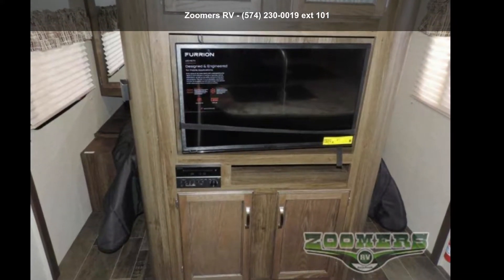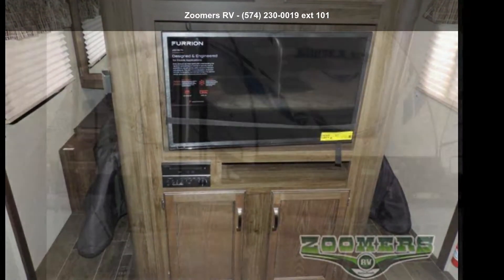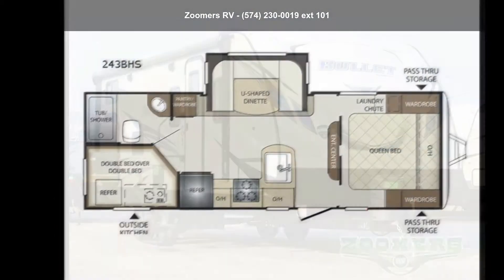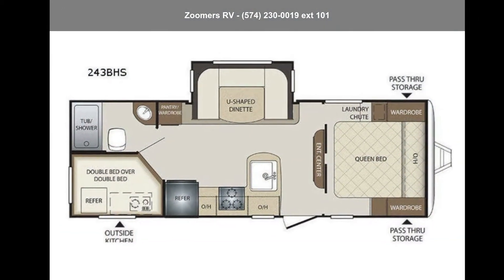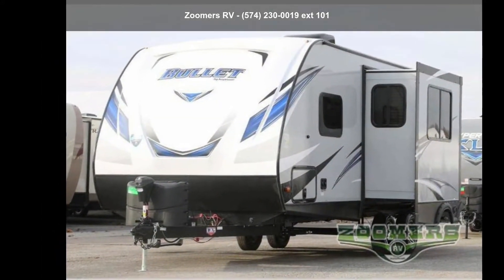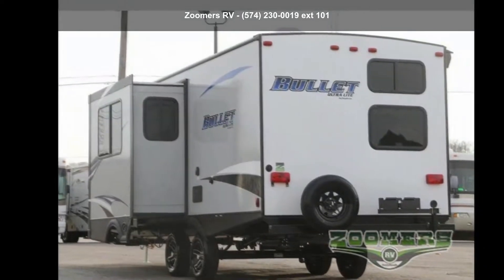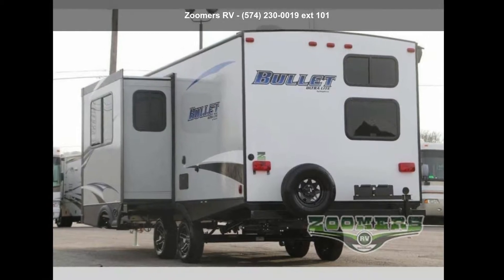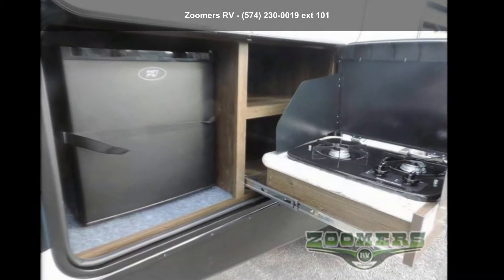2018 Keystone Bullet 243BHS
Don't Pay Minimum Advertised Prices. Call Zoomers for Your Best Deal.

 This Keystone Bullet bunkhouse travel trailer is perfect for the larger family to enjoy camping with. Model 243BHS offers all the amenities needed to enjoy camping, and space for eight to sleep comfortably.

Step inside and find a queen bed up front along with dual bedside wardrobes, overhead cabinets, and a laundry chute to help keep things neat and organized. There are dual sliding doors to close for privacy when needed.

The kitchen is featured to the left of the entrance where you will find a large sink on an L-shaped counter for doing dishes easily, a three burner range, overhead cabinets, and a refrigerator to keep things cold and fresh. Opposite the kitchen find a slide out u-shaped dinette.